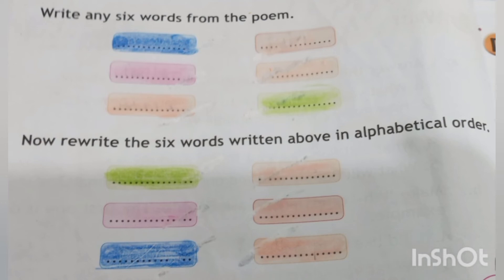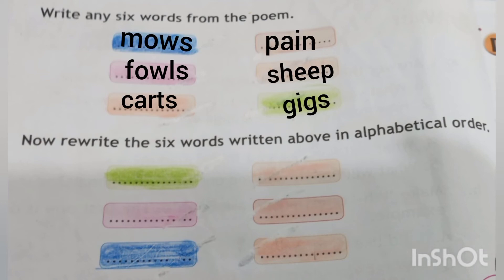Thursday English Class II Lecture II